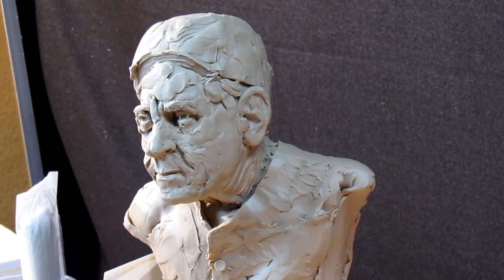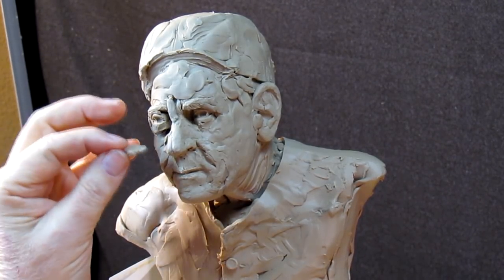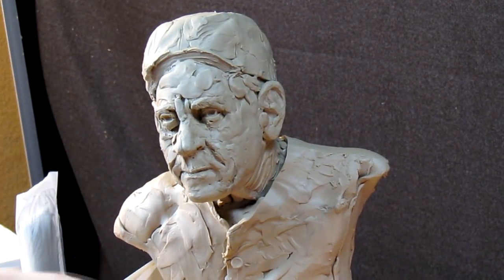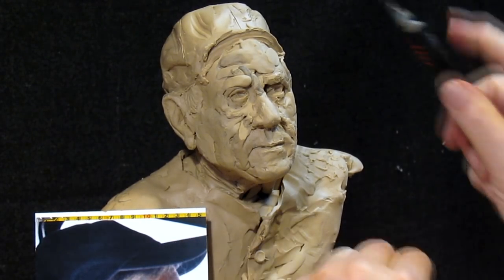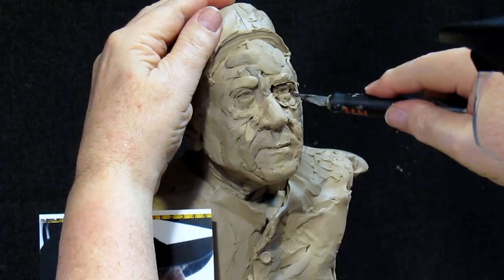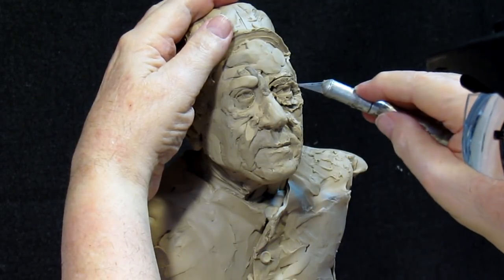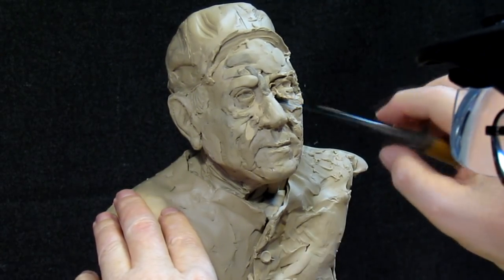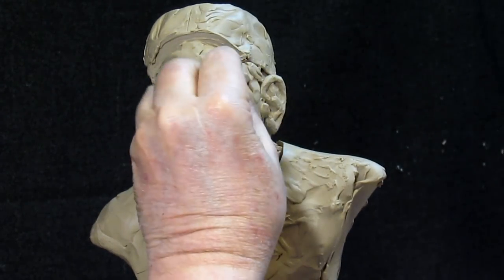Terry Connor Commission Adjusting the Eyes and Forehead